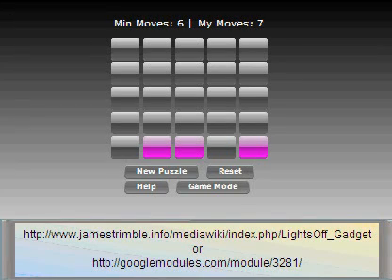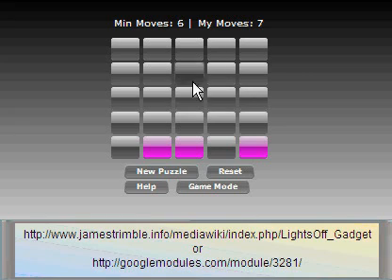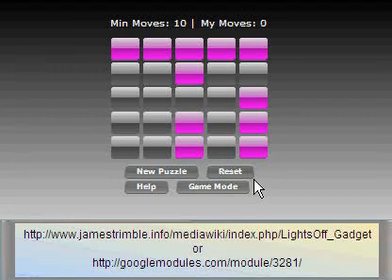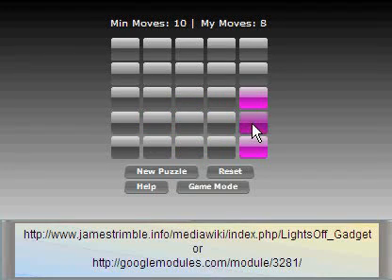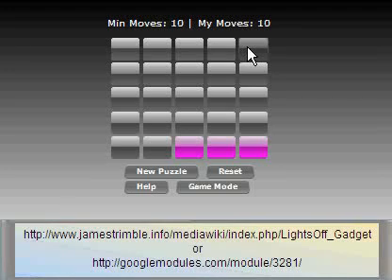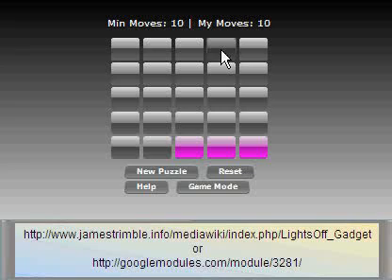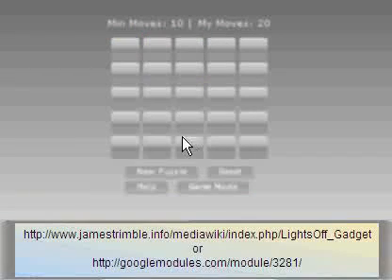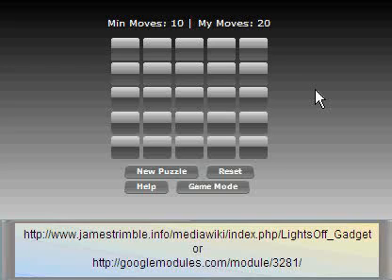How to solve Lights Out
This video shows a flash version of Lights Out that I made back in early 2007 and describes a method for solving.  It was designed to be on iGoogle which was a personal homepage that no longer exists.  Unfortunately, my version of the game also no longer exists, so the links in the video don't work.

Also, note that not every combination of starting lights is solvable.  If this method isn't working for you, it's possible you're starting with a configuration that's not solvable.

P.S. - If you're here because of woofless ) or landonrb ), welcome!